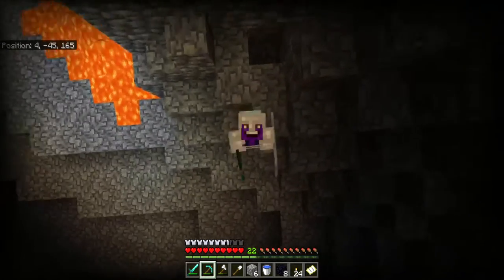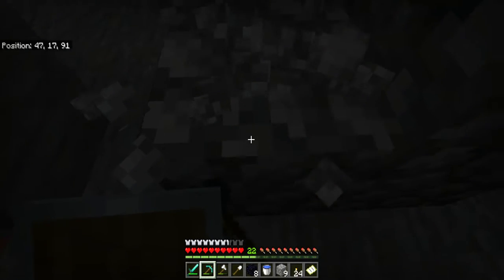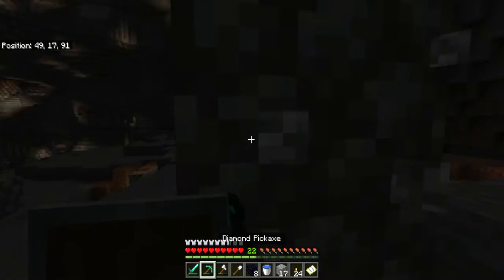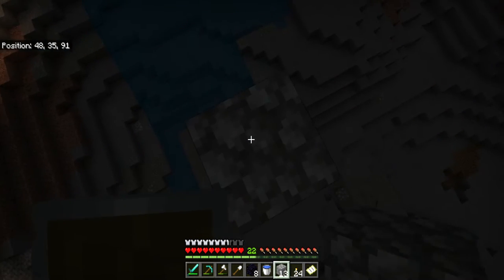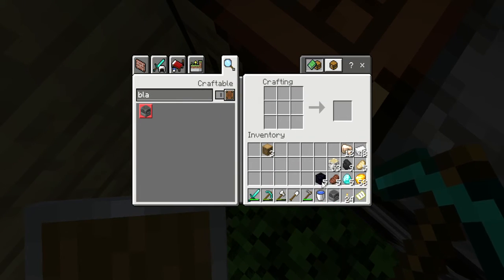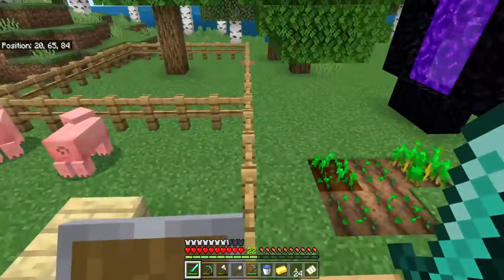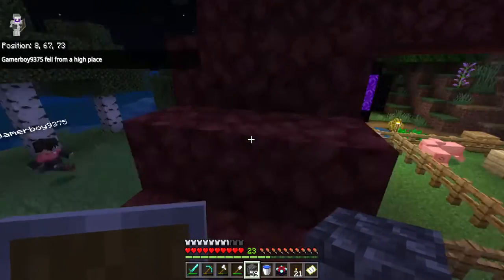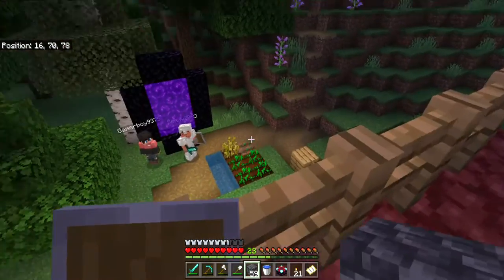Minecraft Survival With Benjamin Part 3 (The Nether Portal)